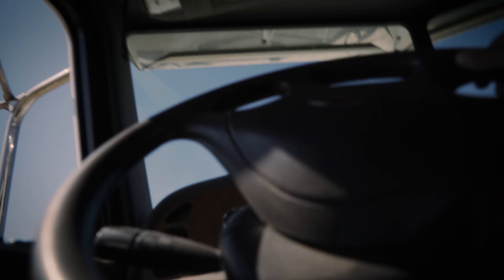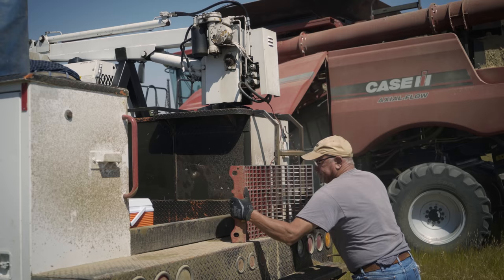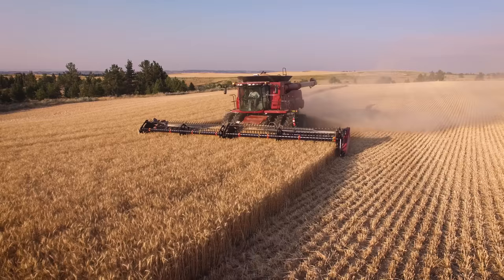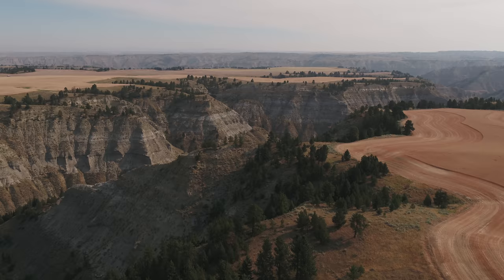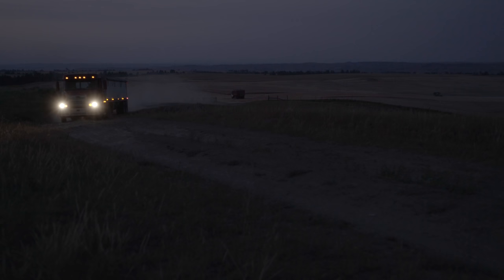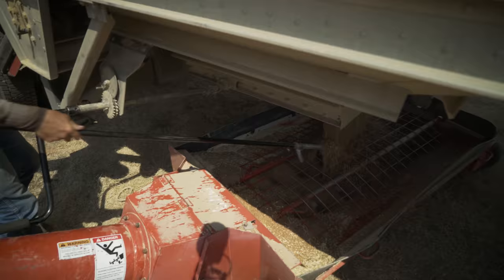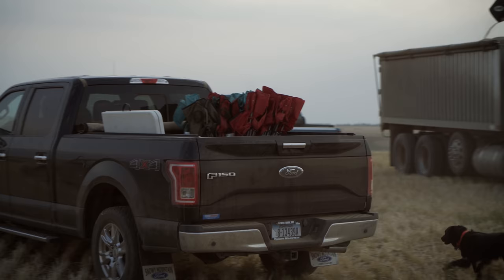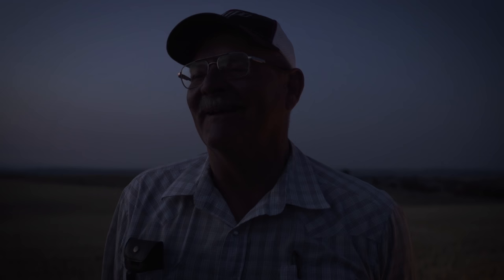Along The Edge | A Montana Family Harvest Story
Join the Slivka family on their yearly adventure of farming some of the most unique and majestic landscapes in Montana, known as the Missouri River Breaks. This short documentary gives a glimpse into the many processes involved in the operation and many risks that producers must take to help feed our growing nation.

Aerial cinematography captured with a DJI Inspire 2 UAV.